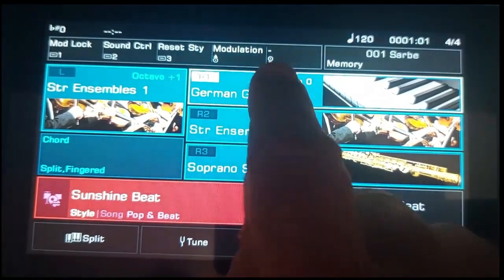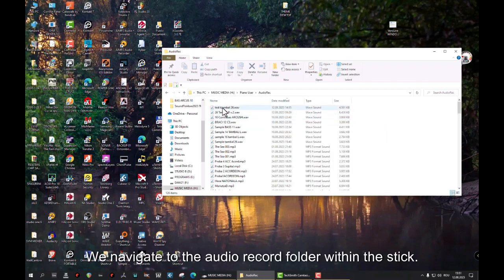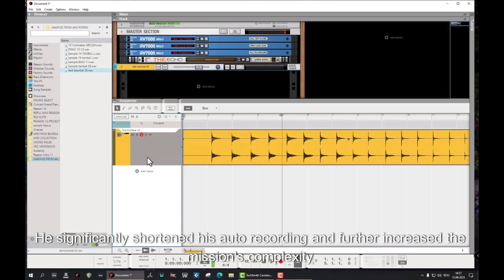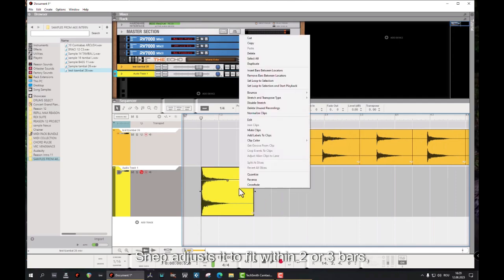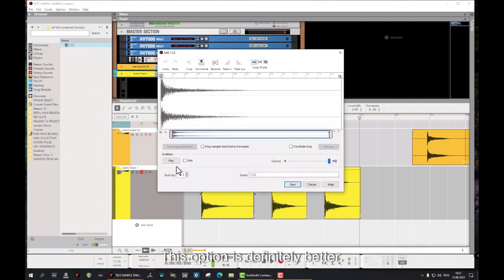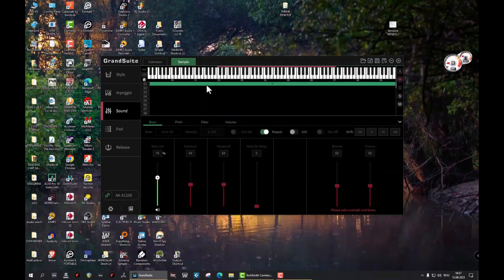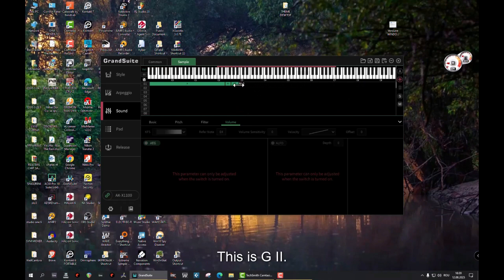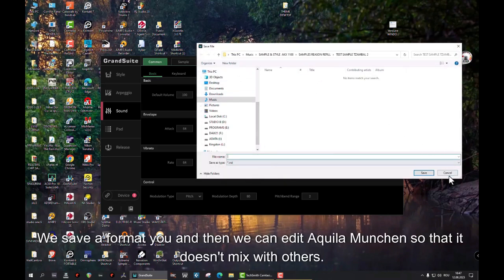Sampled any tone from expansion mpk Thomann AK-X1100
HOW CAN WE COPY ANY TONE FROM AN ENCODED AND EDIT-LOCKED EXPANSION?